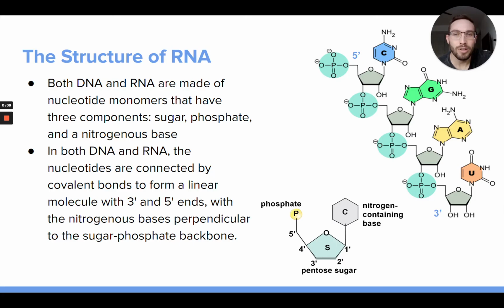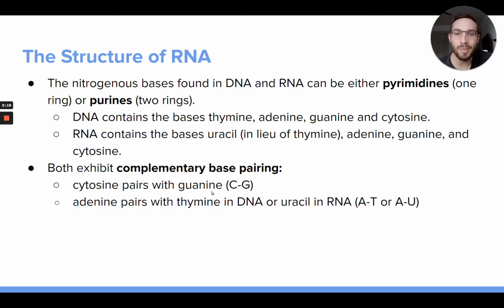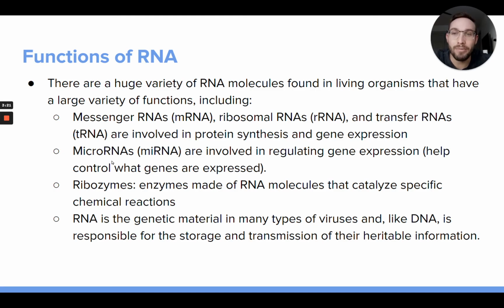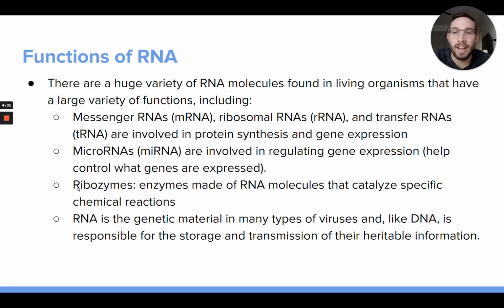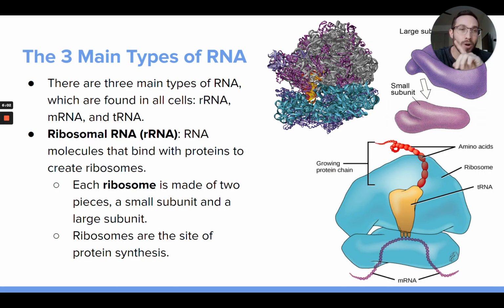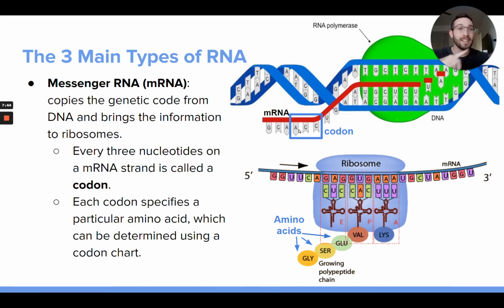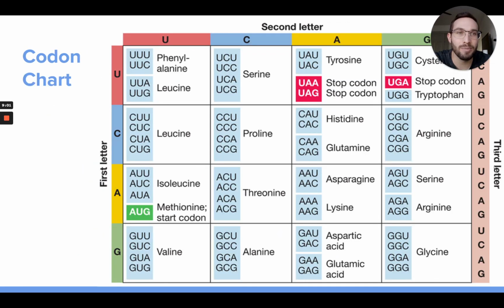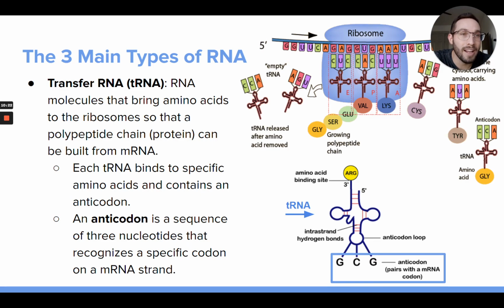AP Biology: Structure and Function of RNA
Unit 6.1 DNA Structure & Replication
Topic 4: Structure and Function of RNA